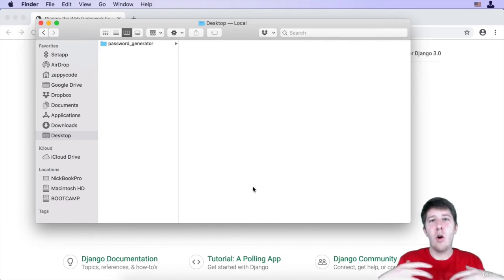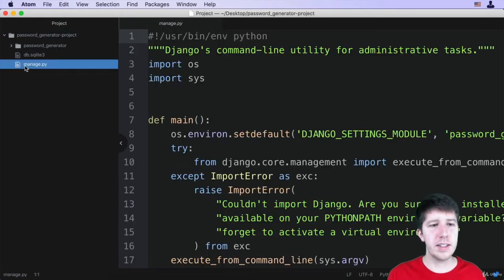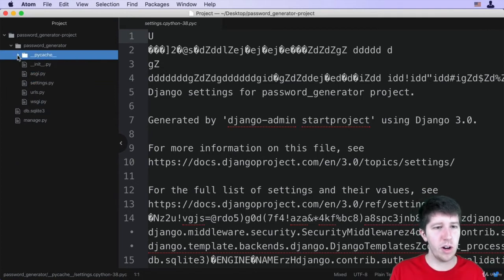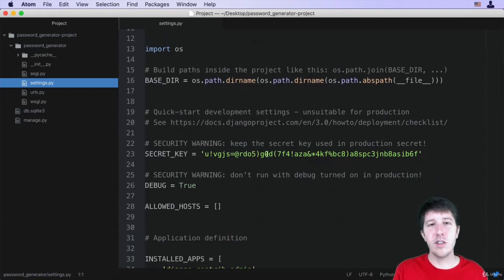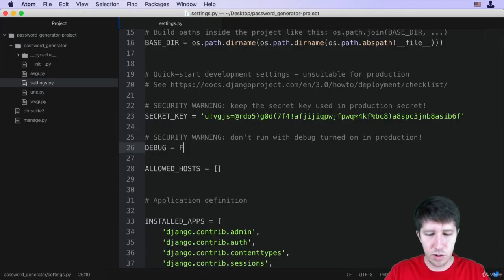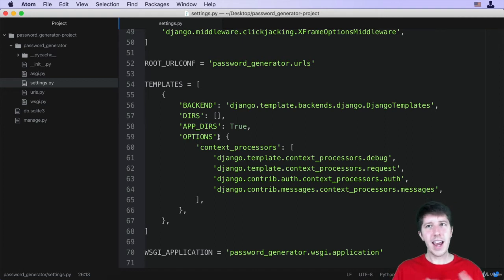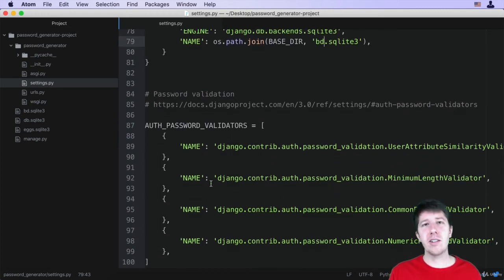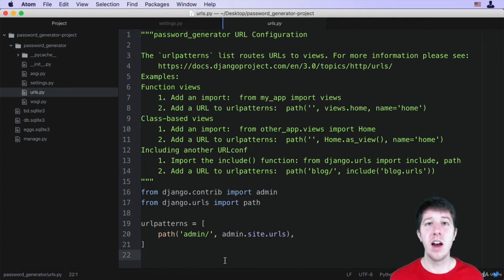Django 3 Tutorial | Project Structure